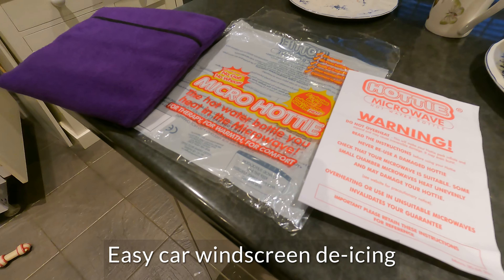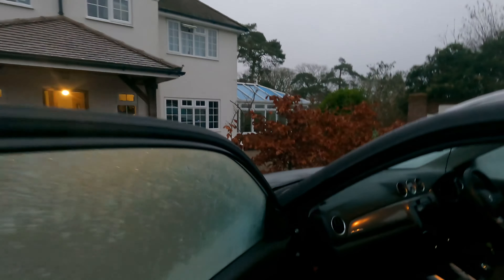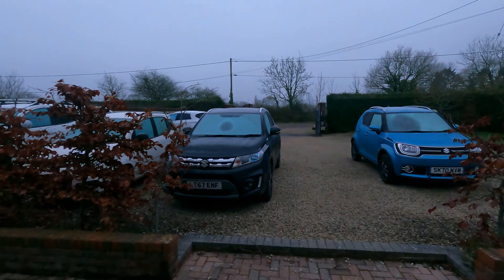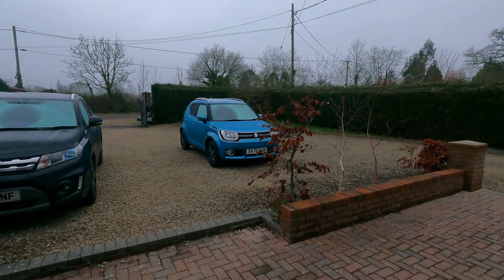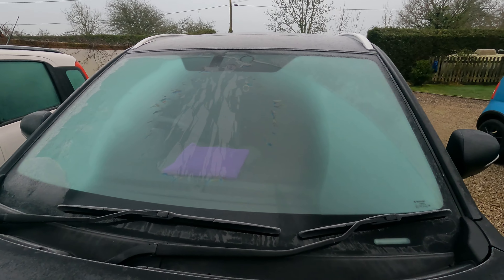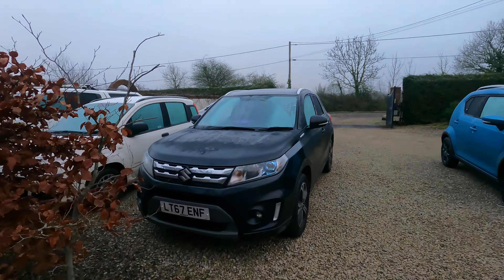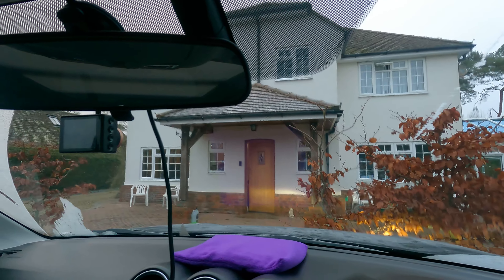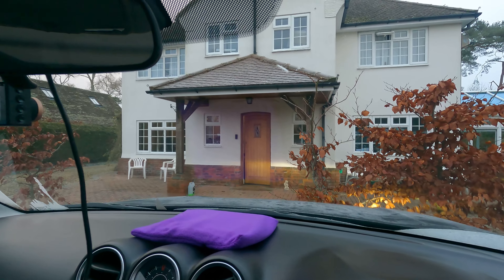How to demist your windscreen without running the engine for ages or using de-icer spray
A simple, cheap and safe method for de-icing or de-misting your car windscreen. Micro Hotties microwave hot water bottles take 2 minutes to warm up, but gently give out heat for half an hour. If you plan ahead, you can have a clear screen as soon as you leave for work.